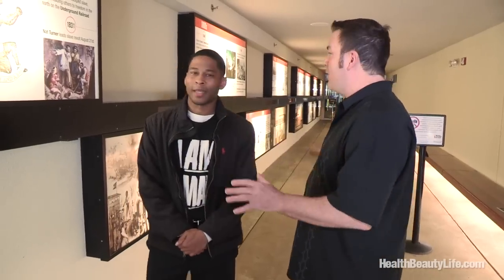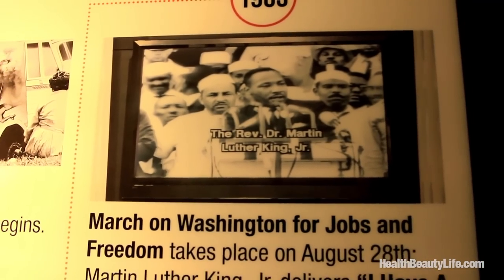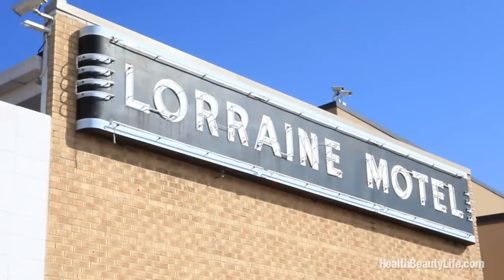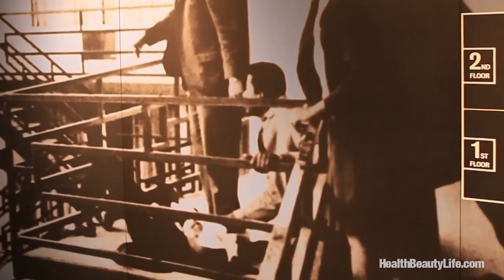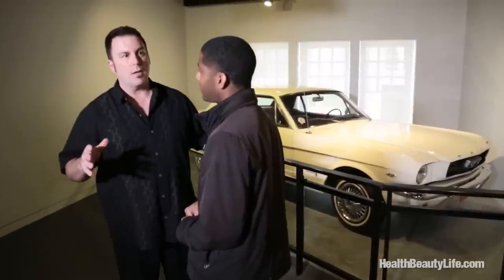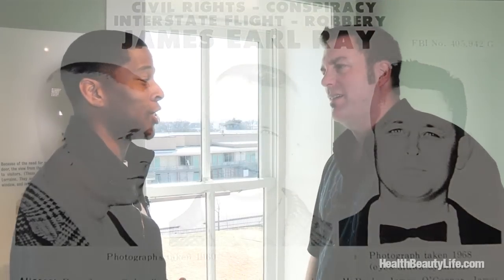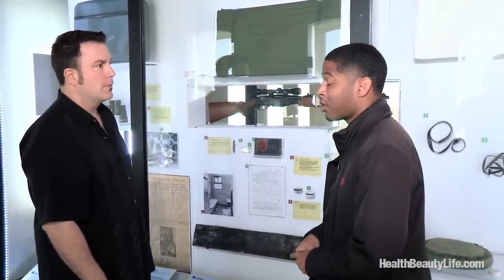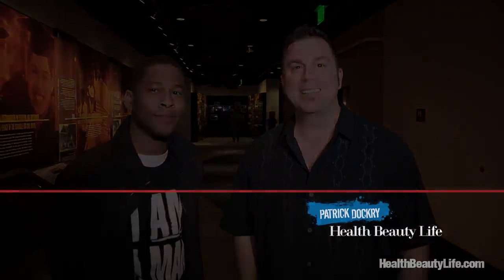National Civil Rights Museum in Memphis - Patrick Dockry Health Beauty Life [1080p]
A Memphis area must-see, the museum chronicles the civil rights
Movement and is the site of the Lorraine Motel where Dr. Martin Luther King, Jr. was assassinated on that fateful day back in April 1968  with historical exhibits including Room 306, the hotel room where Dr. King stayed in April of 1968.